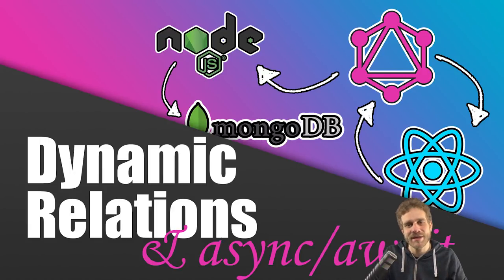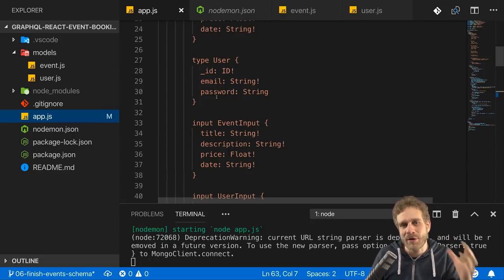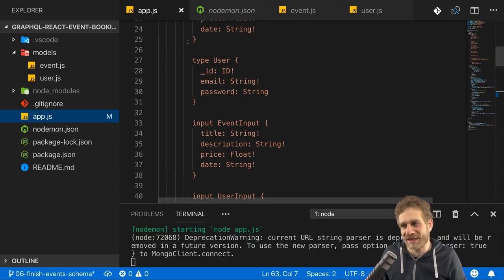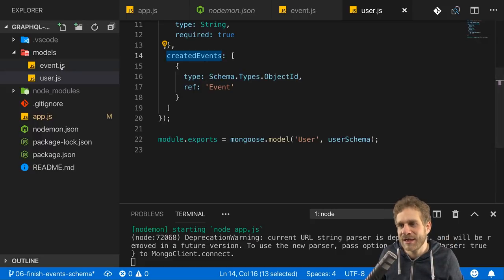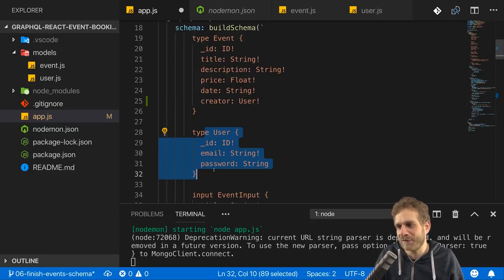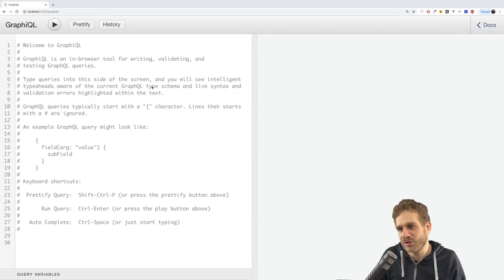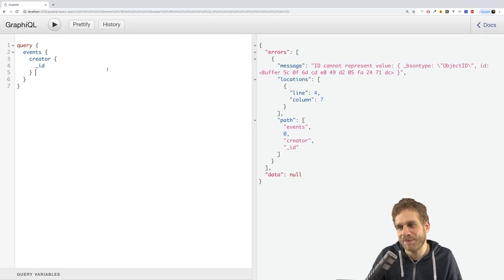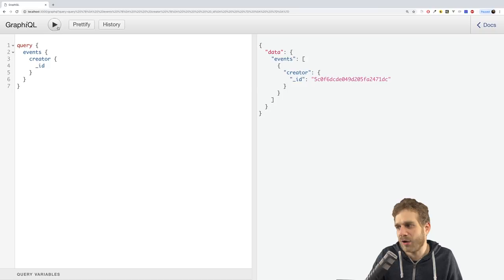#7 Dynamic Relations | Build a Complete App with GraphQL, Node.js, MongoDB and React.js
Let's enhance the MongoDB relations which we use in the GraphQL API. Time for more dynamic GraphQL resolvers, nested relations and async/await!